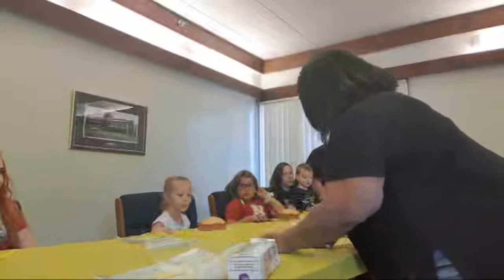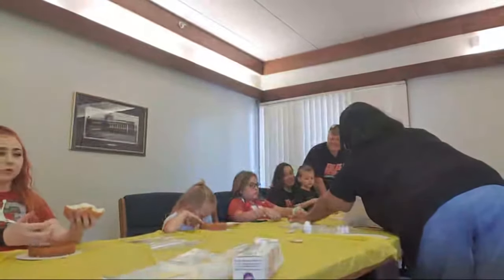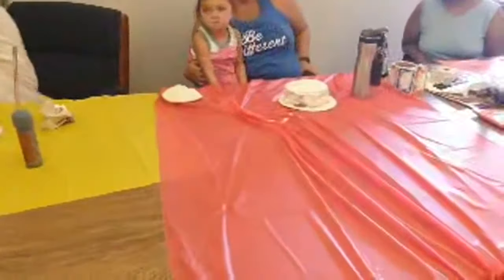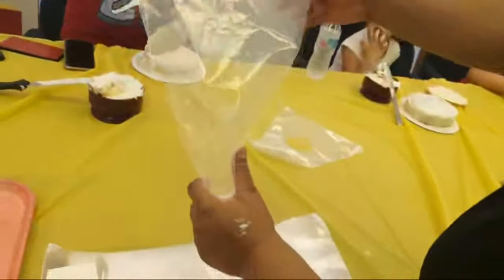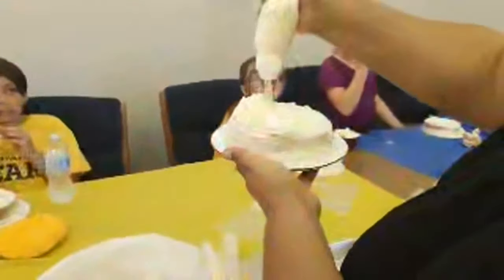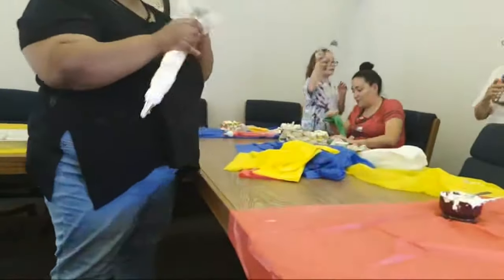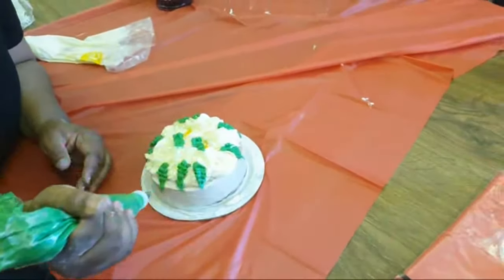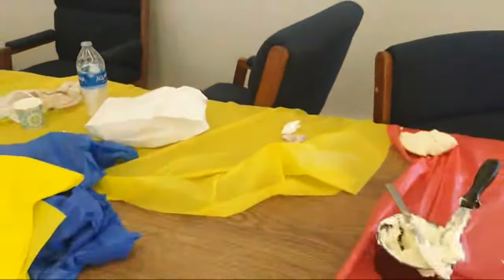Short Clip Of A Live Cake Decorating Class I Taught Today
Other Social Media Platforms Below!

Facebook:  Tanya's LIVE PrimeTime TV/Media Reviews & Celebrity News

Facebook: Tanya's Delights Slice By Slice

Twitter: Tanya's PrimeTime TV/Media Reviews

Twitter: Da Hood Table @dahoodtable